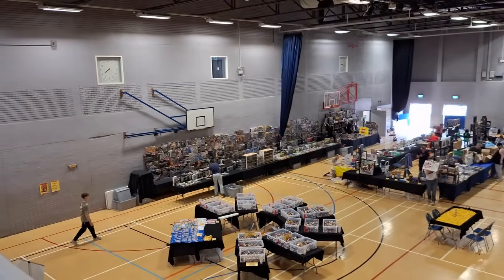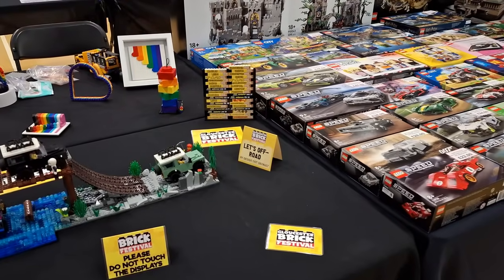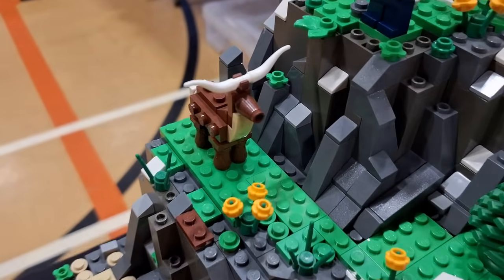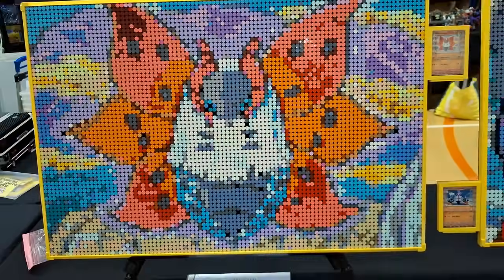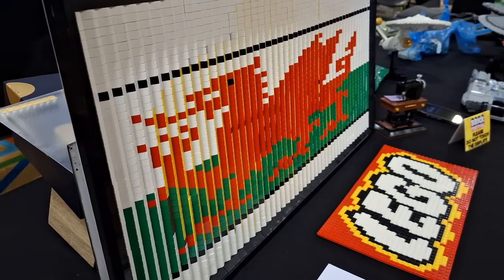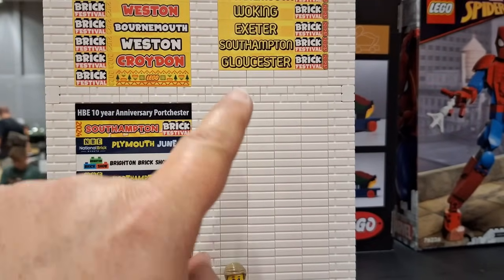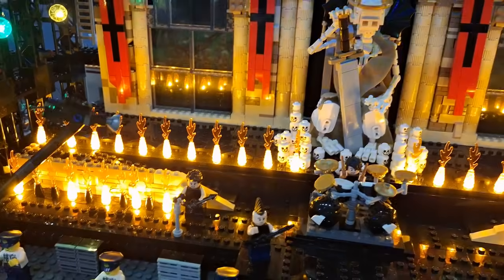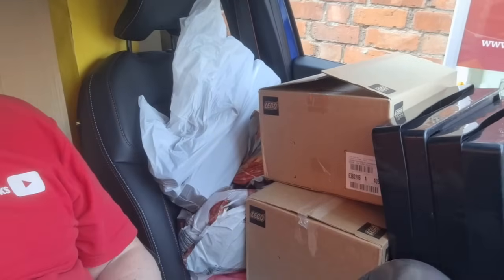Lego Trading at Gloucester Brick Festival + an offer I couldn't refuse & Card Reader Malfunction!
I attended the Gloucester Brick Festival yesterday, Sunday 18th May 2025 as a Lego Trader, selling some of the many Lego sets that I have acquired over the past few years.

In this video, I show how my day went, including my setup and a look around some of the other traders and displayers at the show.

I also was made an offer that I couldn't refuse, as well as my card reader malfunctioning (luckily at the end of the day)

Watch to find out if my day was a success.

Quidco Use the link below to set up a new account. Once your confirmed cashback has reached £5, you will receive an additional bonus £15.00

Topcashback Use the link below to set up a new account. Once your confirmed cashback has reached £10, you will receive an additional bonus £10.00